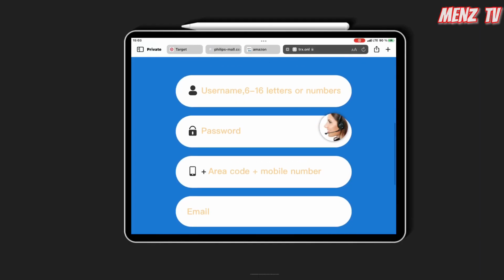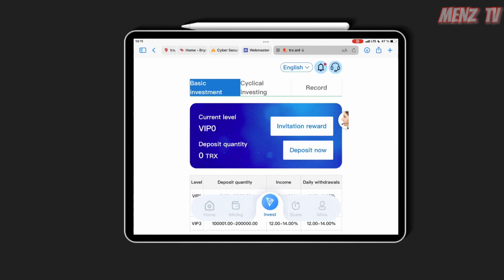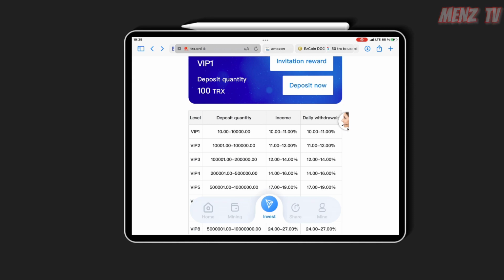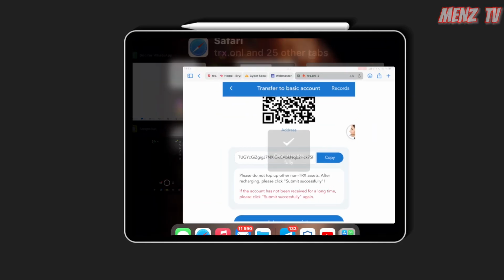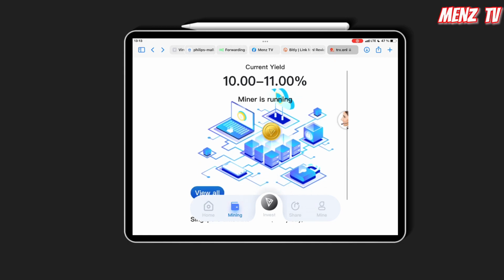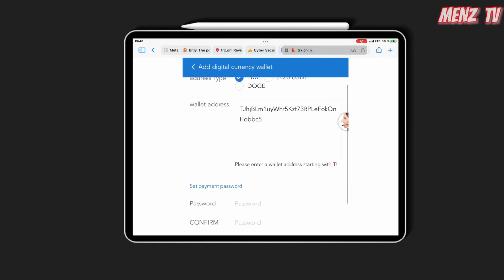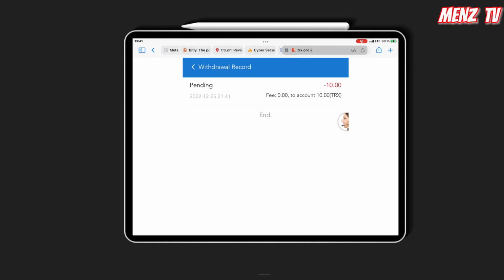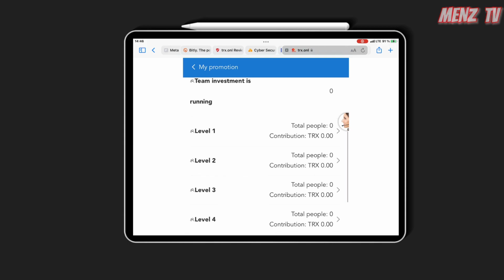Earning Free Tron: New Tron Mining | Earn Unlimited Tron Daily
Looking for a free tron mining site to get your hands on some free tron? Look no further! This website will give you access to unlimited tron every day!

You should always understand that with investing there is always risk. You should always do your own research before making any investment.
We have taken reasonable steps to ensure that the information on this video is accurate, but we CANNOT represent that the website(s) and company(s) mentioned in this video are free from errors.

Related Topics

Trx New site today
Trx Mining Today
Trx Mining
Make Money Online
Best Tron (trx) Cloud Mining Site
trx mining
trx, tron, trx new app
tron mining
tron coin
tron price prediction
tron trx
trx tron
crypto tron price
tron coin latest news today